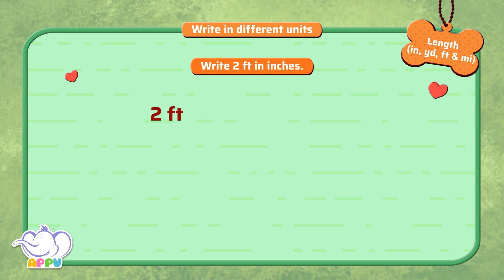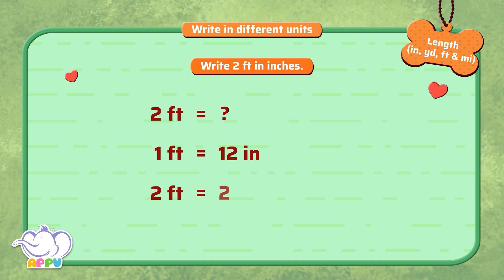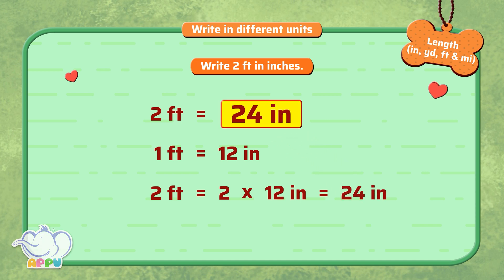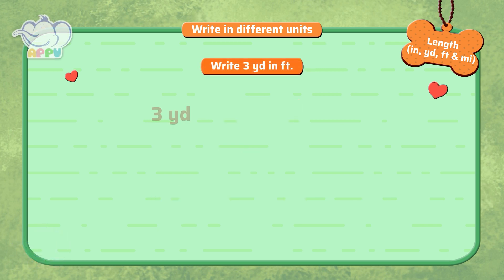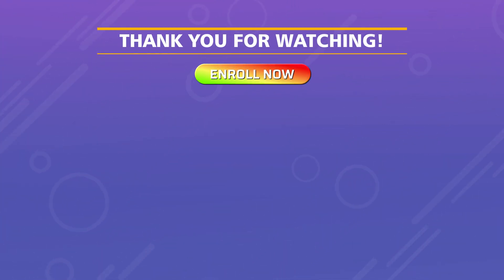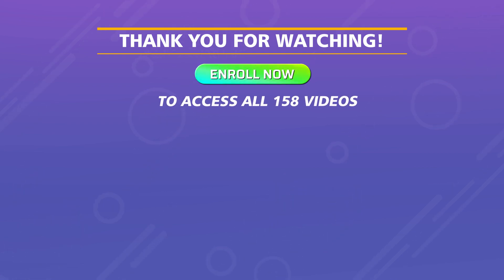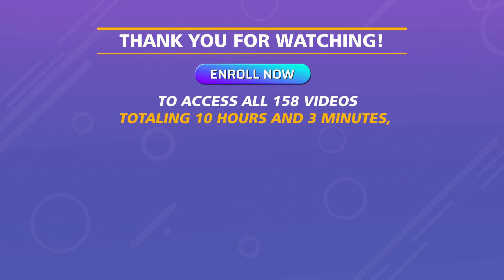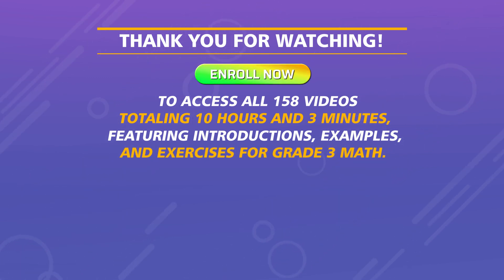G3 - Module 17b - Exercise 5 - Write in different units | Appu Series | Grade 3 Math Learning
Are you ready for more practice? Explore how to write measurements in different units! Appu and Tiger are here to help you upgrade your math skills and become an unbeatable champ as you practice, practice, practice! Happy practicing!